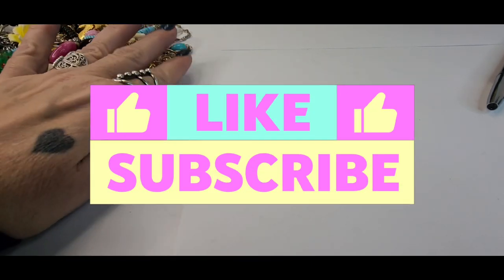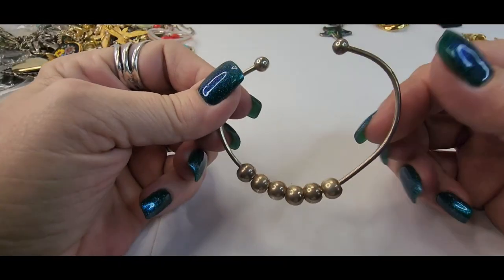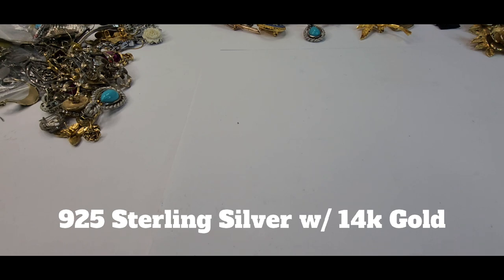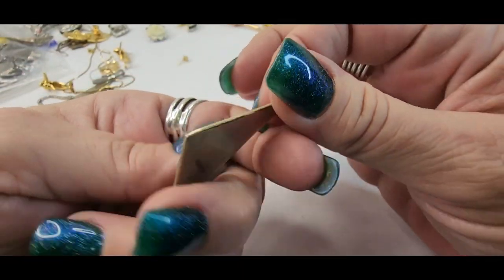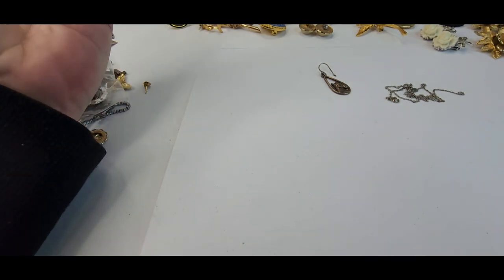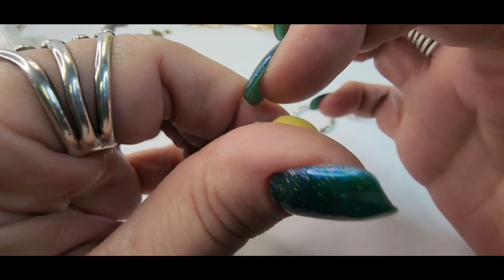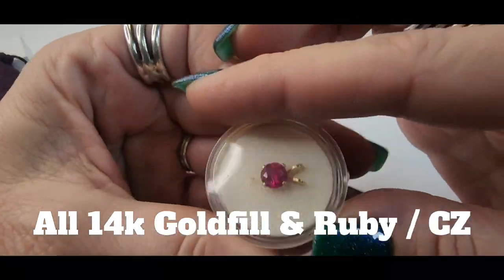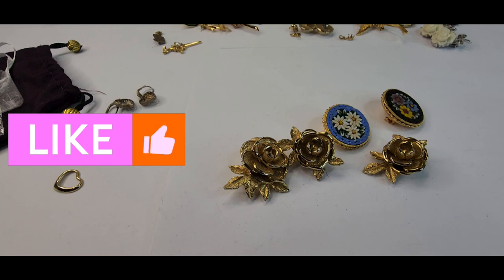Part 2 Amazing Jewelry Unboxing Haul Jar! Gold, diamonds, native, sterling, Givenchy, and more! Wow!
Part 2!!! Huge downtime jewelry jar / haul unboxing! Its much better than a goodwill blue box! Part 2 coming soon!

I welcome your input and comments! Let's get into some jewelry!

😁 Sign up with my link and get $$$ to spend!

My eBay